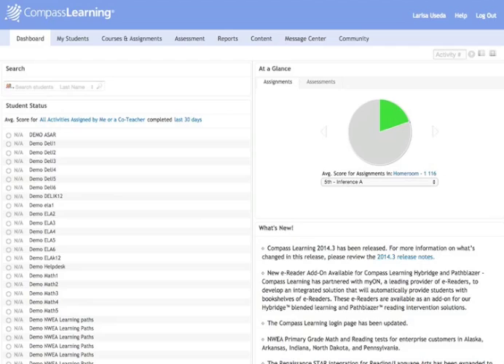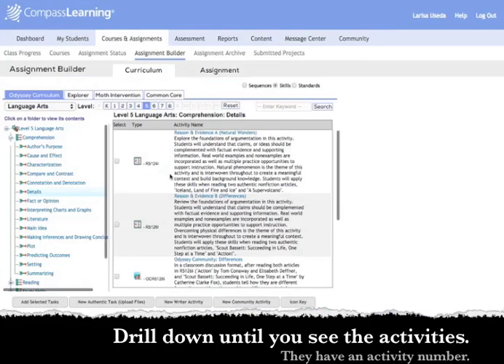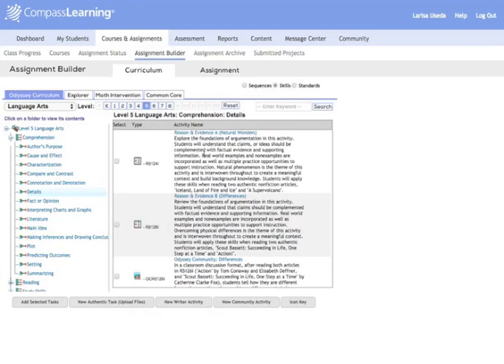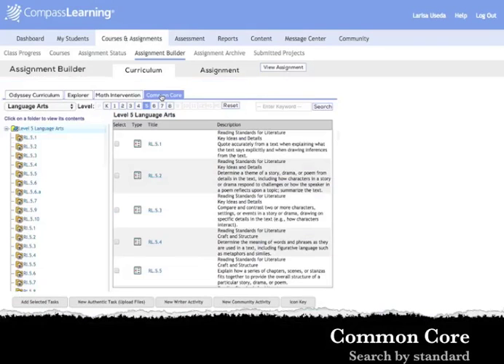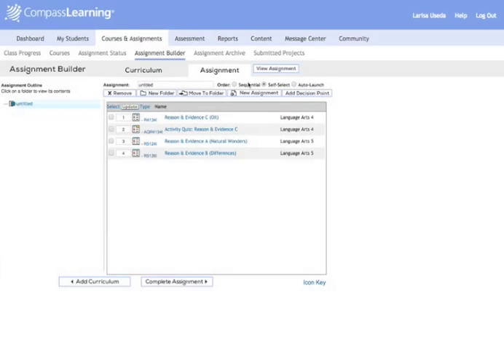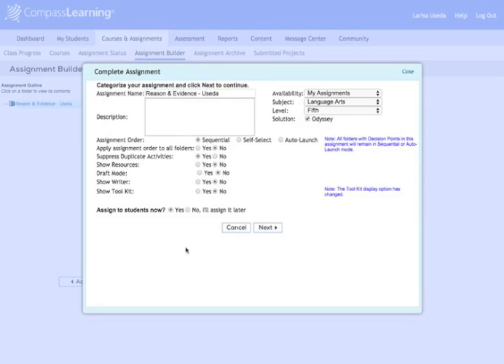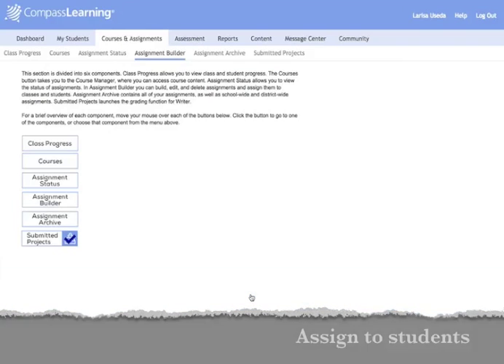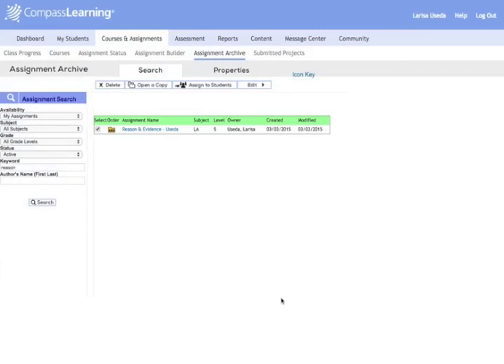RTI teacher created